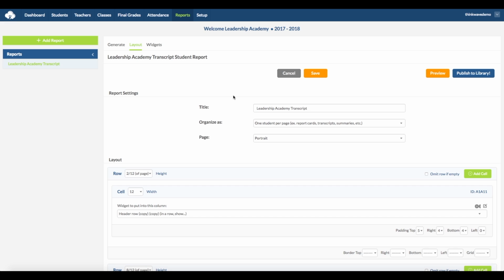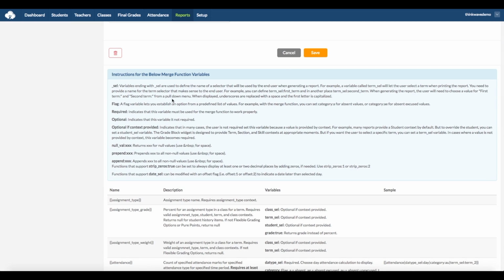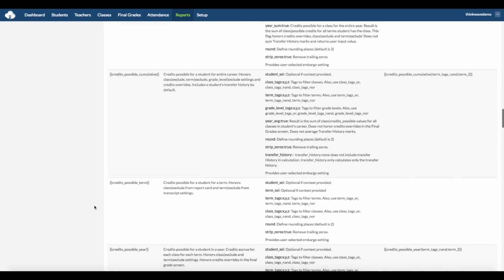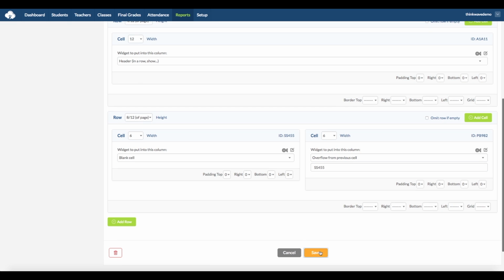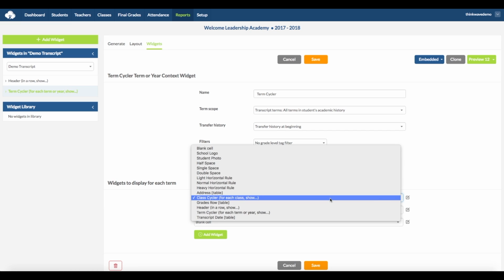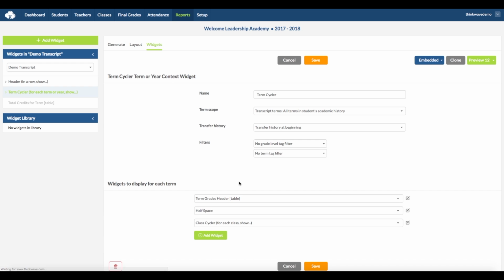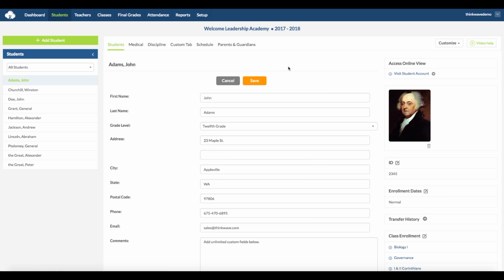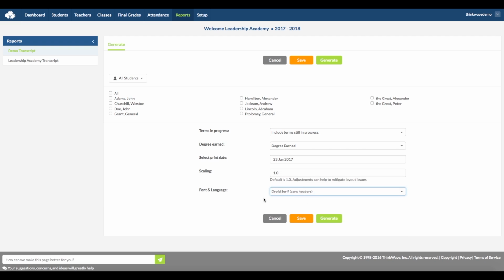Reports Tool - Creating a Custom Transcript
Walk-through on creating a custom transcript using the report customization features within ThinkWave.